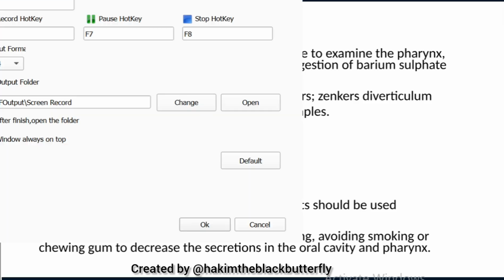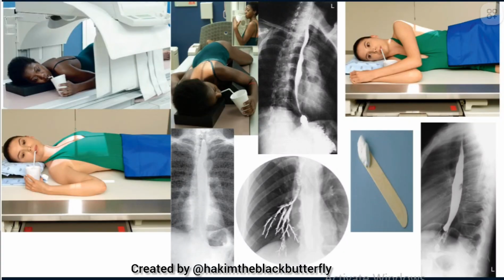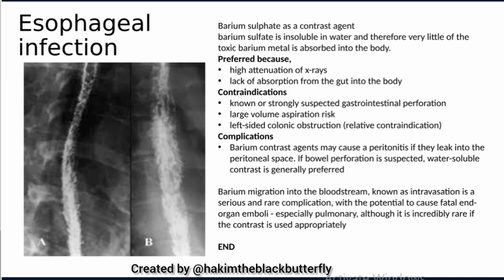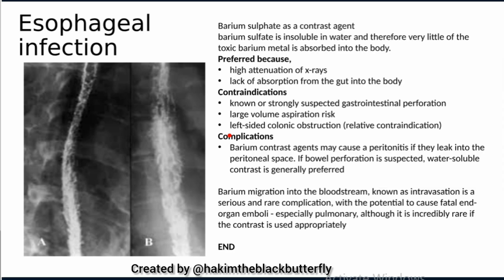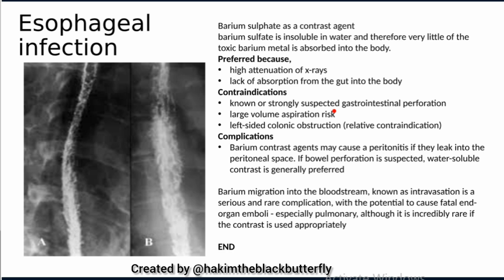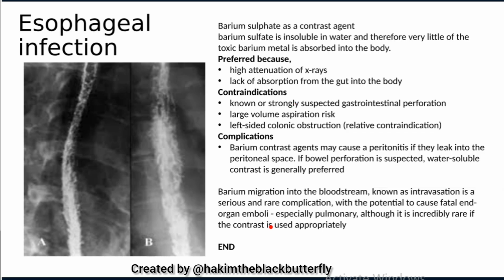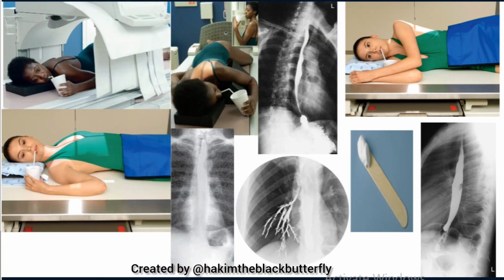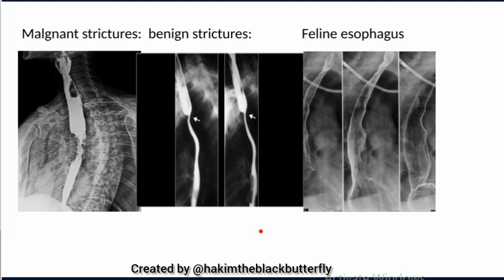"Barium Swallow Explained: Diagnostic Power of Contrast Imaging | Part 1"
*Barium Swallow – Part One | Diagnostic Radiology Series*
Discover the science behind one of the most crucial imaging procedures in upper GI diagnostics. In this episode, we explore the *Barium Swallow*, a fluoroscopic study used to examine the *pharynx*, *esophagus*, and sometimes the *stomach*.

Watch how barium sulfate illuminates the internal structure, helping detect strictures, tumors, motility disorders, and more. Whether you're a medical student, radiographer, or curious mind, this video breaks it down with clarity and purpose.

*Don’t miss Part two of this eye-opening series!*